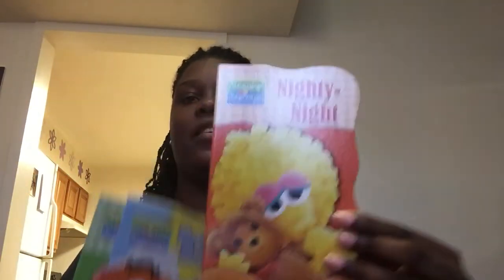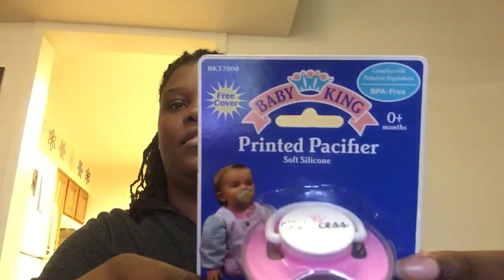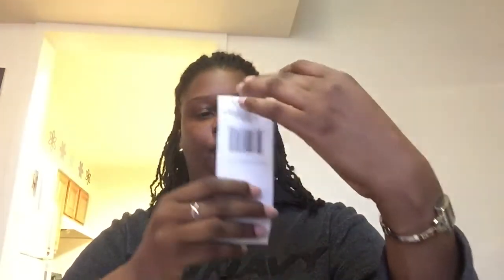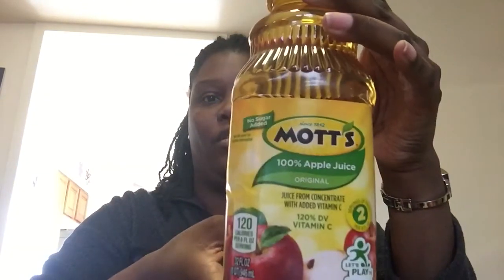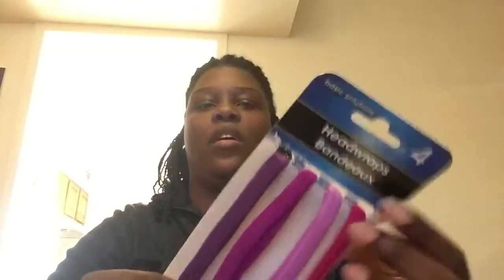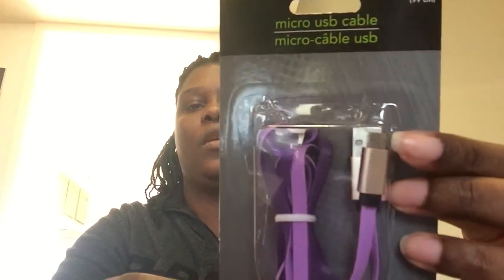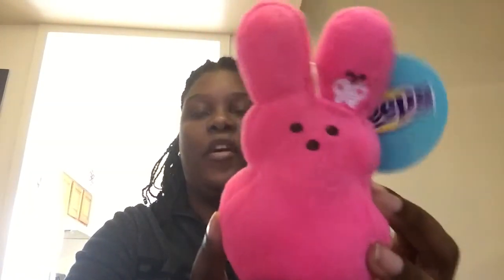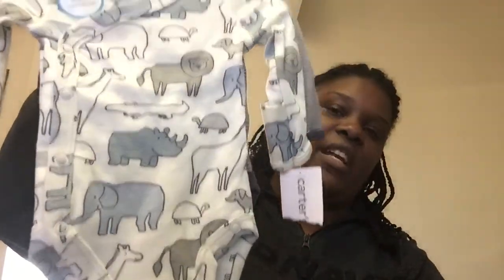350-Dollar Tree For Your Reborn Baby ~ RebornLoveIsReal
Hey Everyone!!!...I absolutely love Dollar Tree and go quite frequently...and today I wanted to show you some things I picked up for my reborn babies...I also picked up some food items and other items for the house...hope you like it...just comment below and let me know if you would like to see more Dollar Tree hauls...Thanks so much for watching, liking, commenting and subscribing...